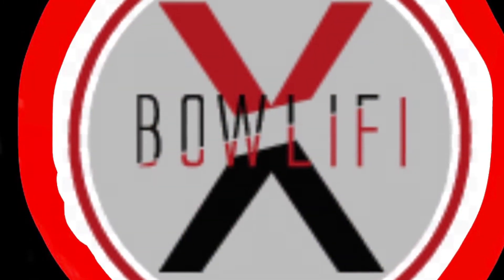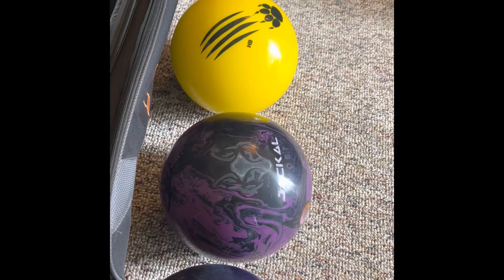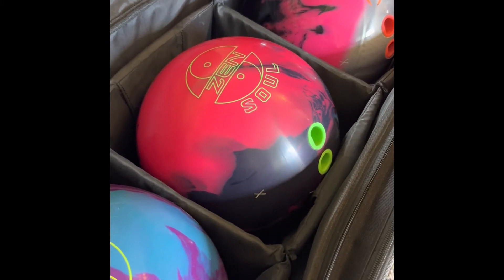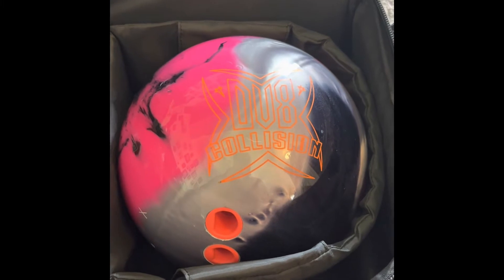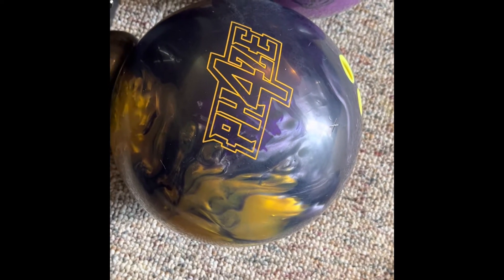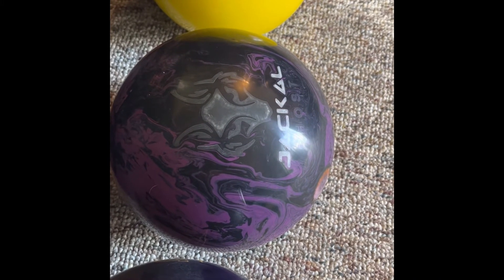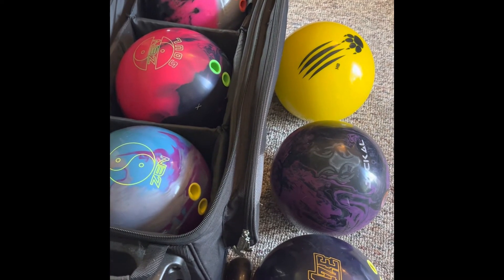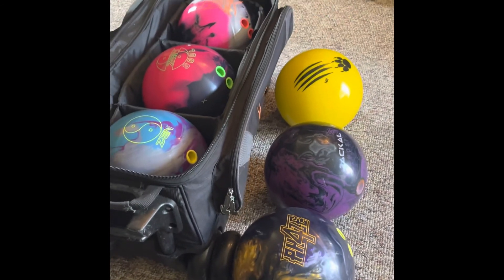6 ball league Arsenal let me know if you have any of these and what’s your favorite ￼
Www. Gebhardtsbowling.com